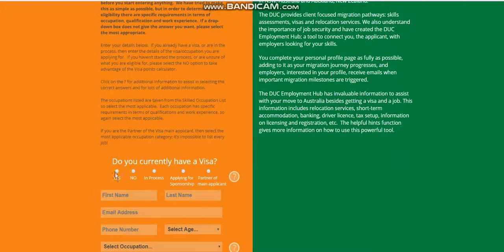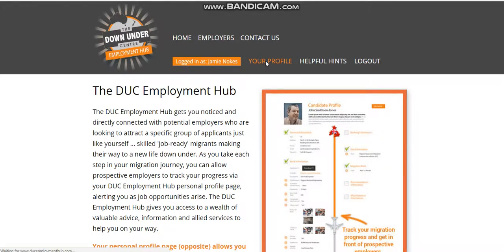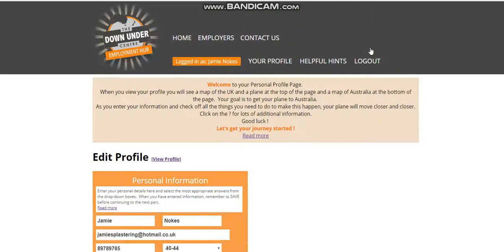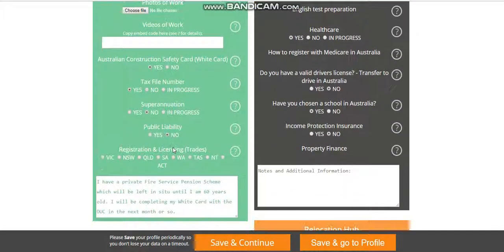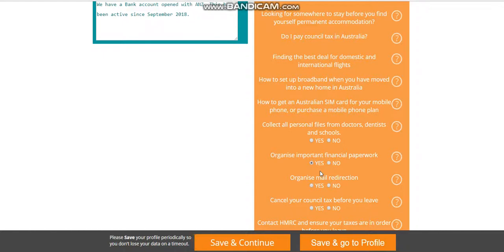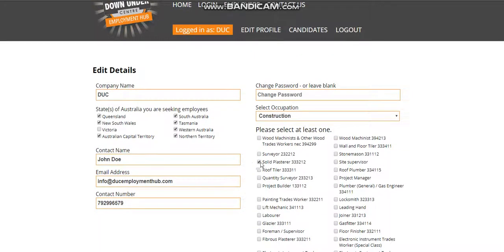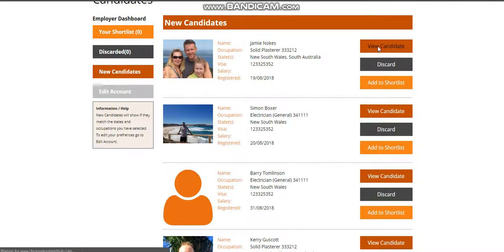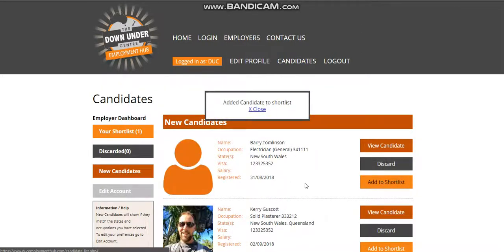DUC Employment Hub - Employers